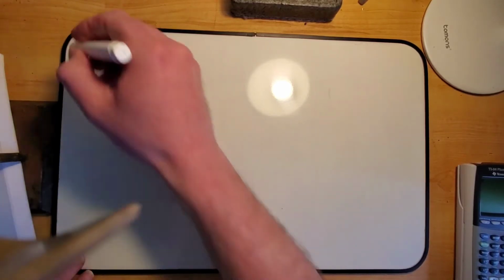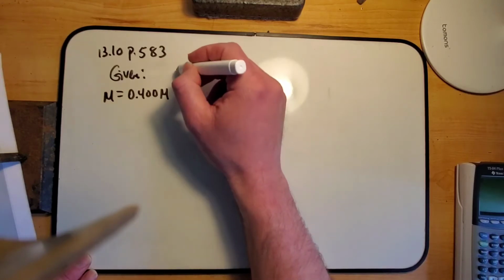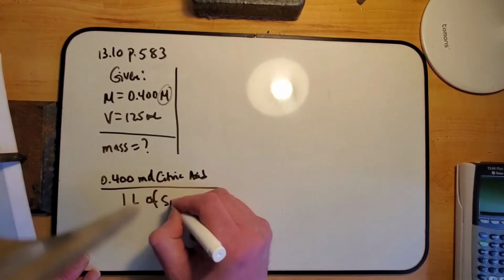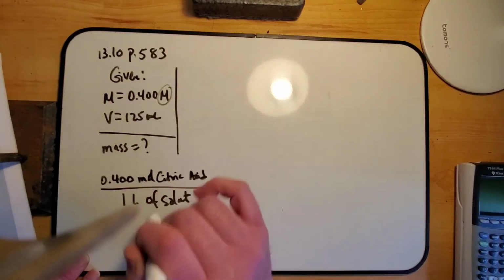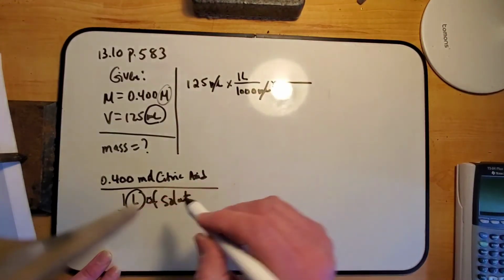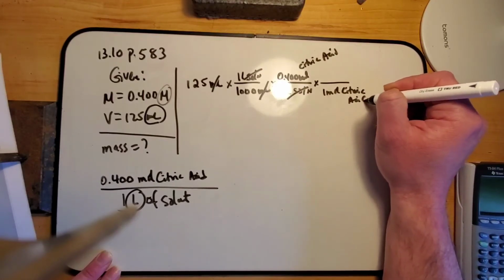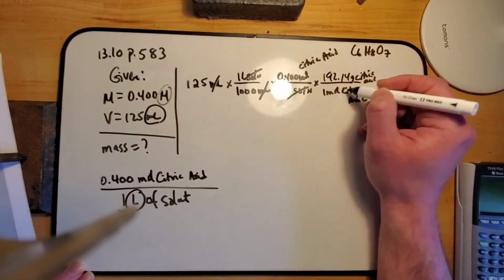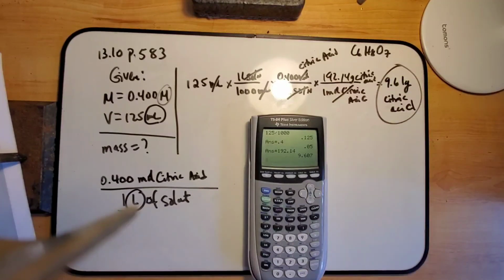Chapter 13 (Video 5)